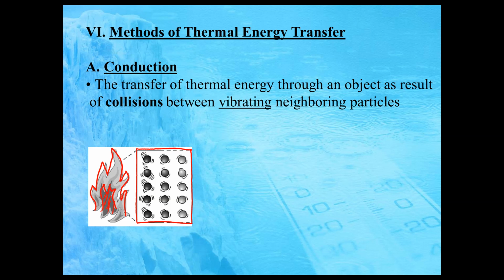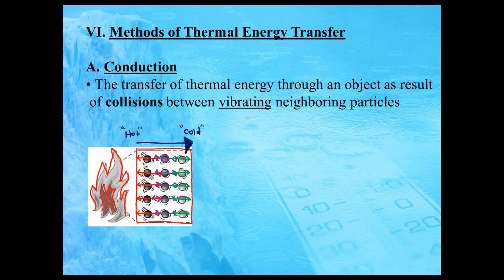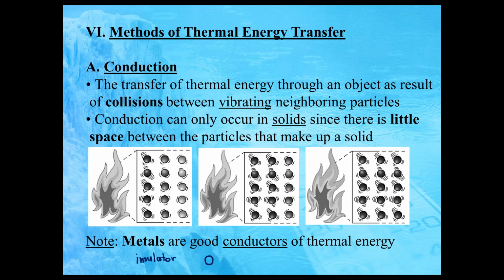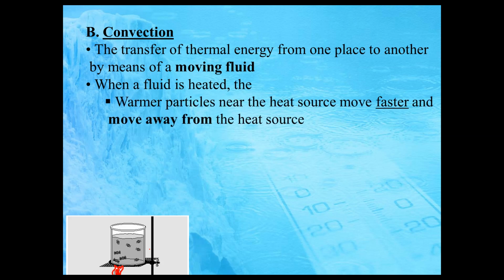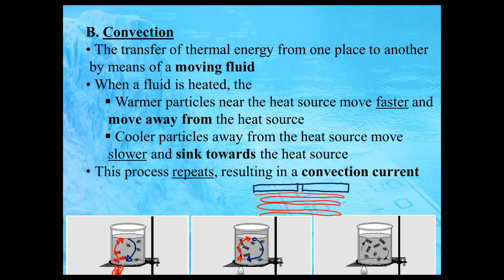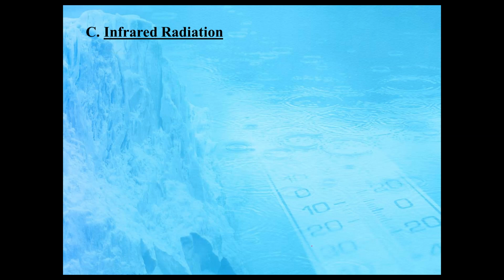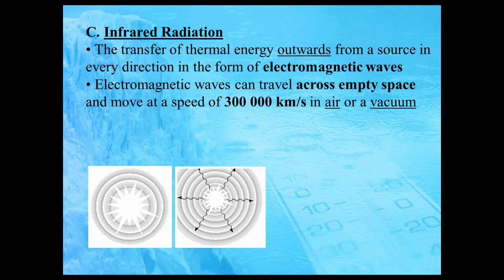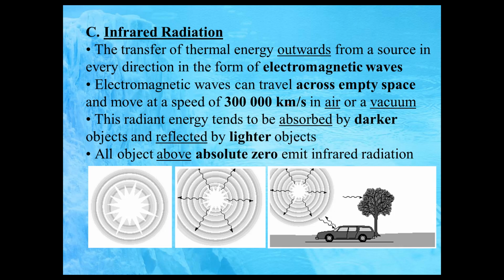Heat and Temperature Lecture #7 - Thermal Energy Transfer